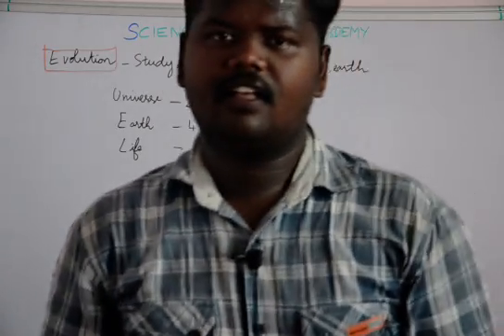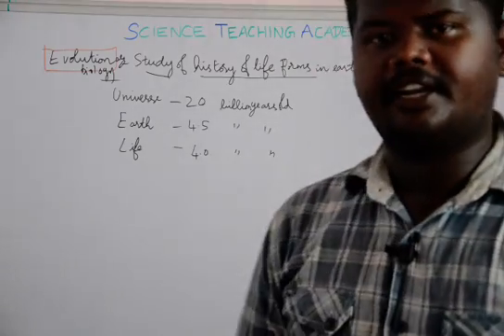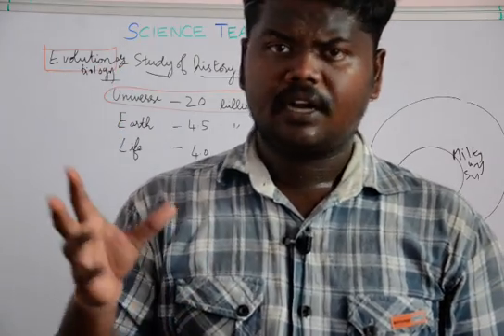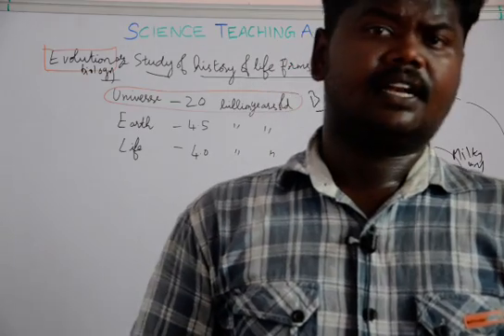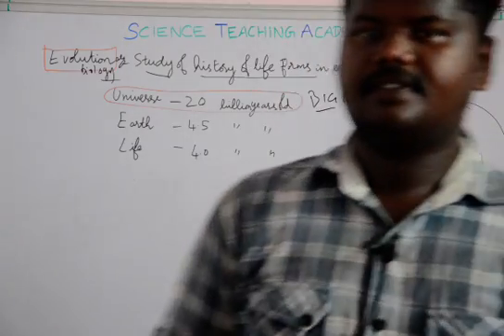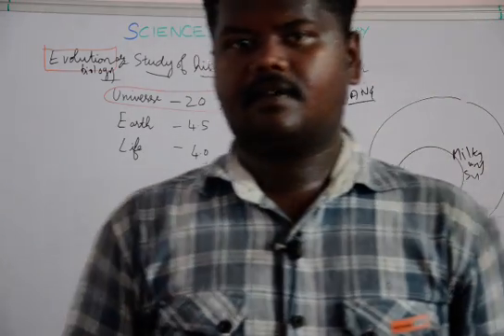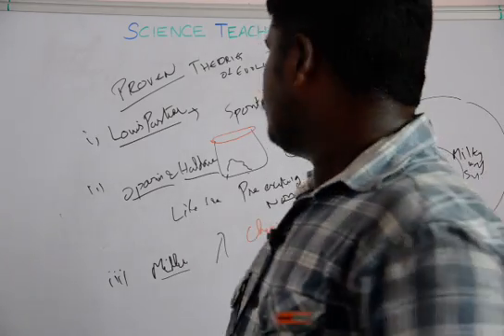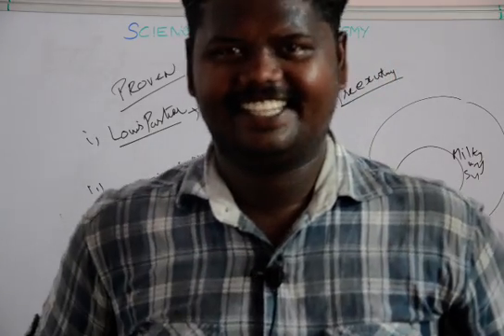Evolution 1 - Basics of Evolution